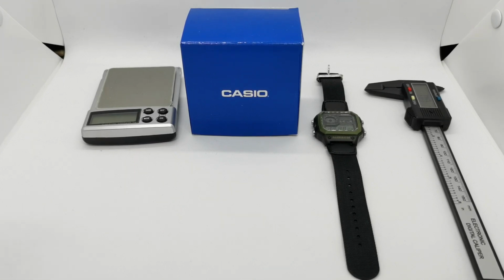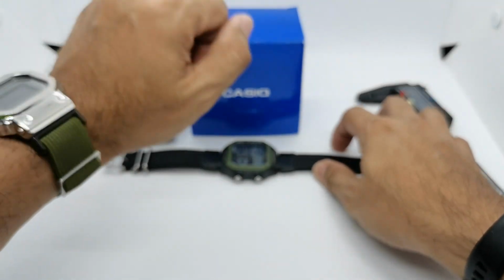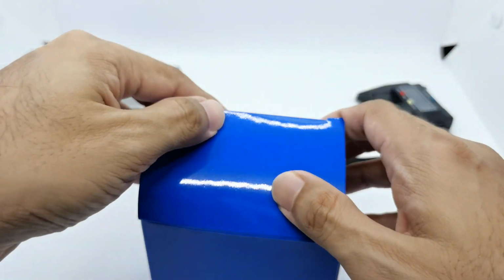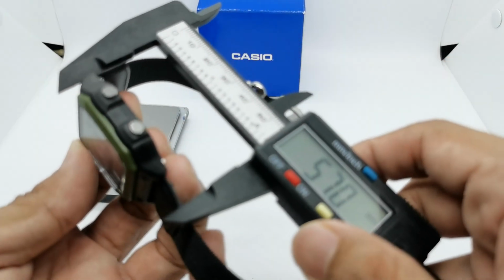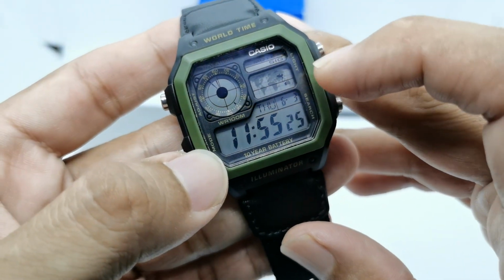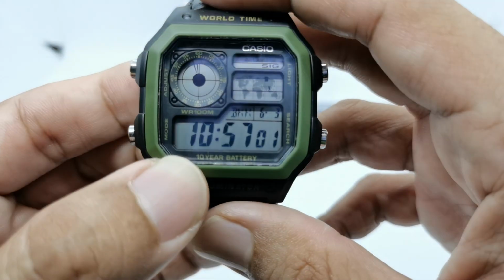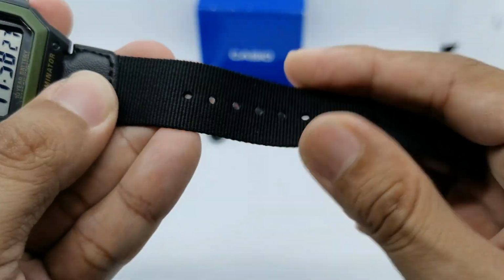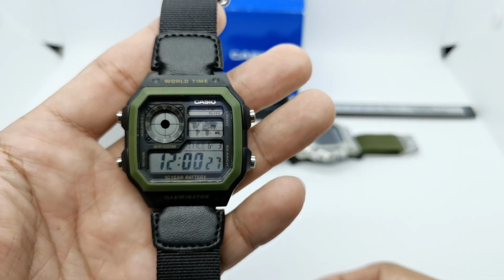What's better than a Casio Royale? Another AE1200 Royale 'Black Forest' of course!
Hello guys.
Here's another Casio AE1200 Royale that I think needs more love.
The 'Black Forest' AE1200 WHB-1BVDF